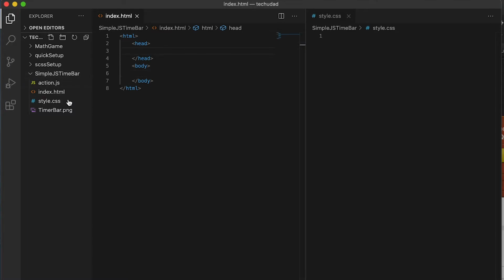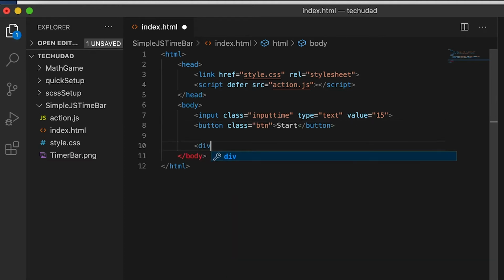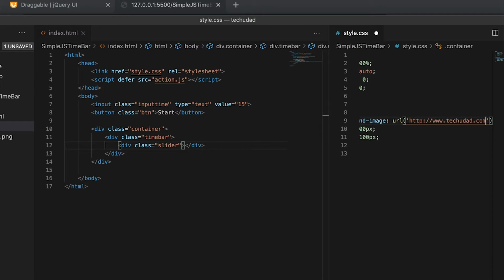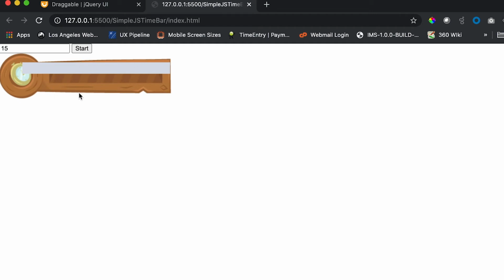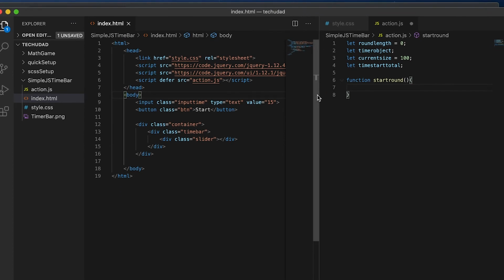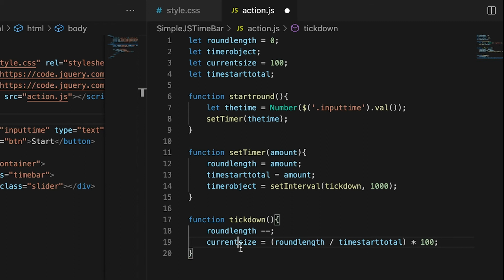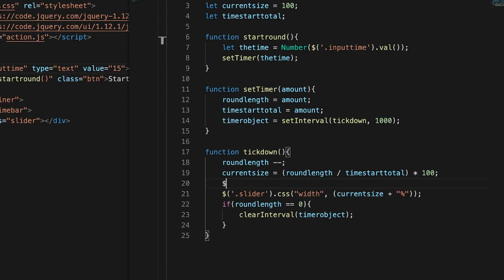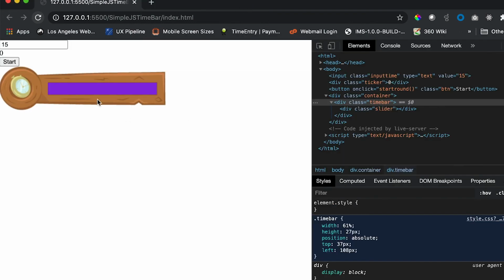How to Create an Animated Javascript Count Down Bar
I go through how to create a simple count down bar using vanilla JS and Jquery. Feel free to use the artwork (background image) for whatever you'd like! (The count down bar image file can be linked